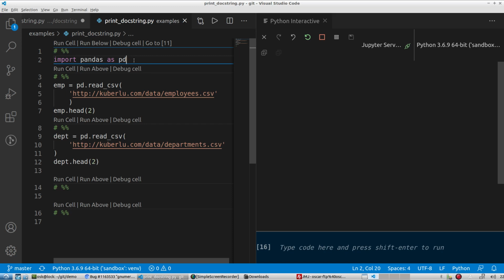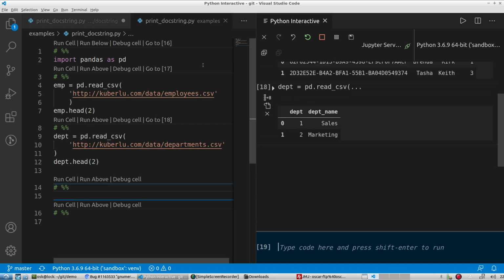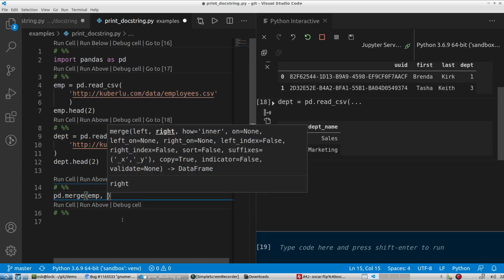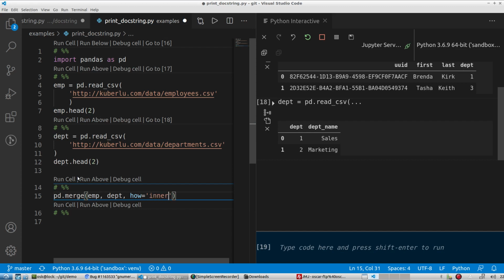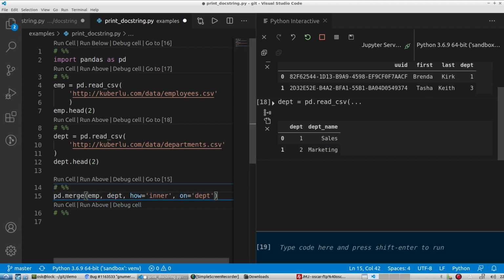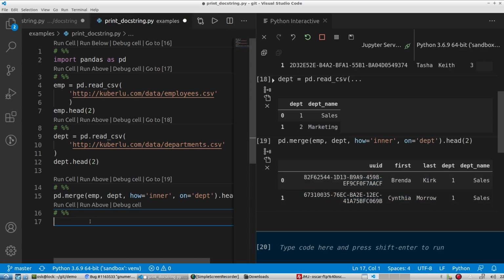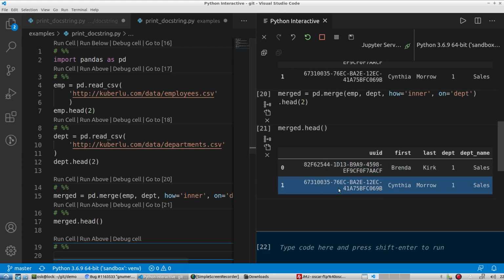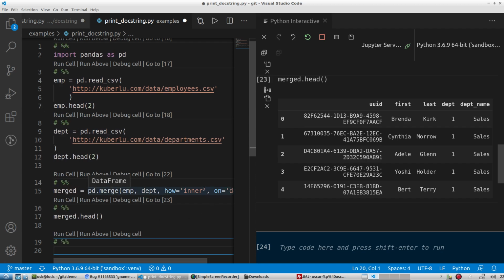How to Merge DataFrames Using Pandas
**How to Merge DataFrames in Pandas – A Simple Example**

In this tutorial, we’ll walk through a step-by-step guide on how to merge two Pandas DataFrames based on a common column. This example will show you how to combine employee and department data using the `merge()` function. We’ll also cover how to handle inner joins, preview the merged data, and save the result for further use.

**Step-by-Step Guide:**

1. **Setup and Data Import**:
   - Learn how to set up your working environment and import the necessary libraries.
   - We’ll demonstrate how to load your employee and department data from CSV files using Pandas.

2. **Understanding the Data**:
   - Explore the structure of the two datasets: employee data (with employee names and department IDs) and department data (with department numbers and names).
   - We’ll go over the key column used for merging: `department_id`.

3. **Merging DataFrames**:
   - Follow along as we merge the employee and department data using the `merge()` function.
   - We’ll perform an inner join to combine records where the department ID matches.

4. **Previewing and Saving Merged Data**:
   - See how to preview the merged DataFrame using the `.head()` function.
   - Learn how to save the merged data into a new variable for future reference.

5. **Advanced Joins**:
   - Discover how to modify the merge for different join types such as left or right joins, which allow you to handle missing data more effectively.

**Code Breakdown:**

# Read employee data
employee = pd.read_csv('employee.csv')

# Read department data
department = pd.read_csv('department.csv')

# Merge data on 'department_id' with an inner join
merged_data = pd.merge(employee, department, on='department_id', how='inner')

# Preview the merged data
print(merged_data.head())

By the end of this video, you'll understand how to merge DataFrames using Pandas effectively and how to handle various types of joins.